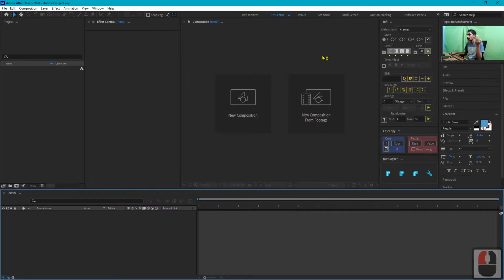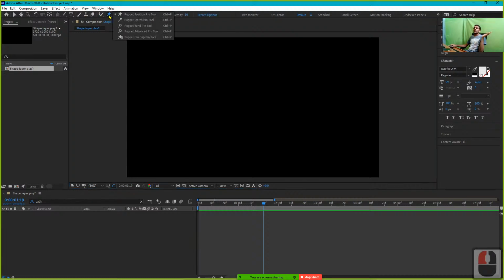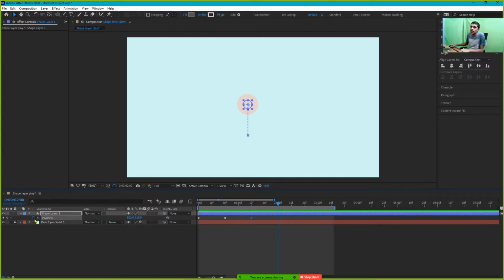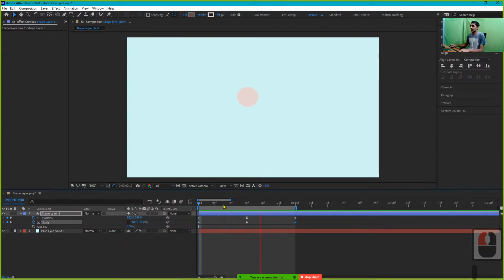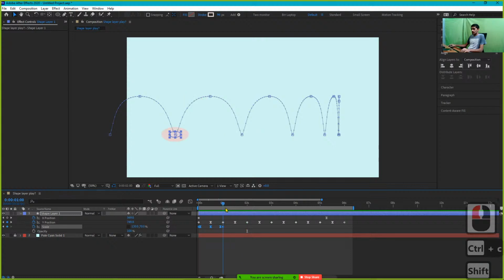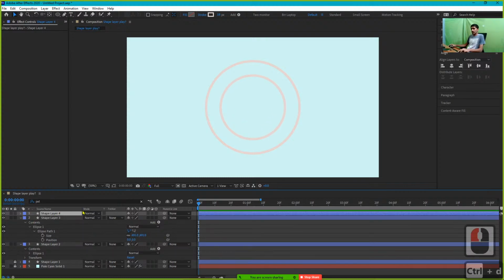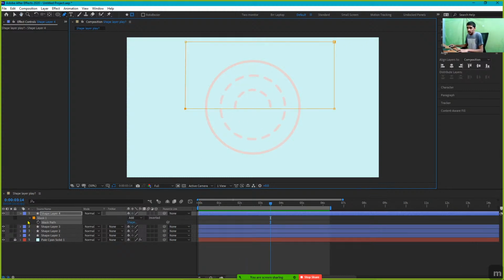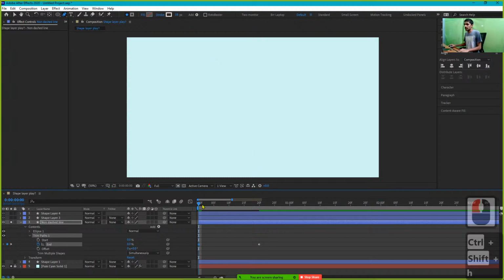Super basic After effects tutorial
This time I'll actually make it simple so that y'all can follow along unlike the last time